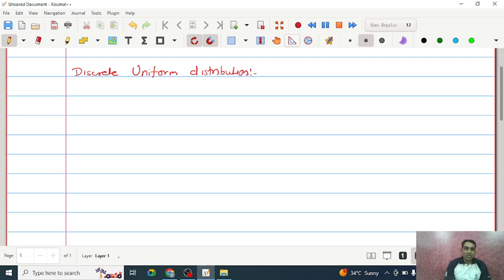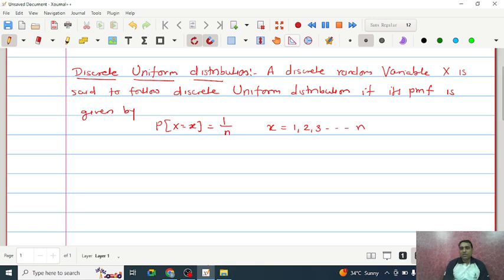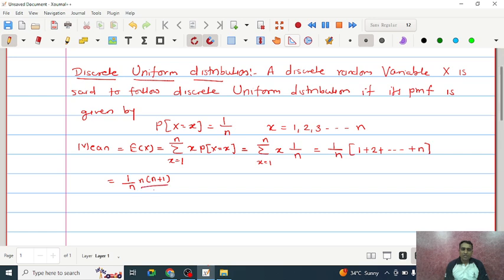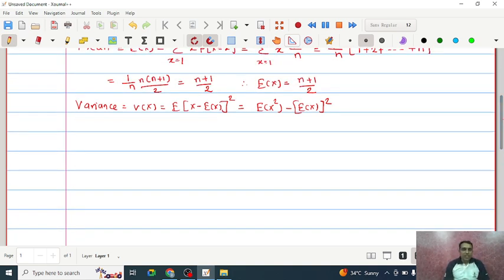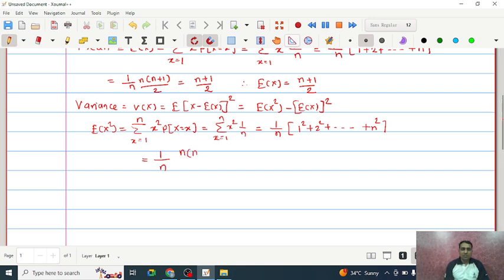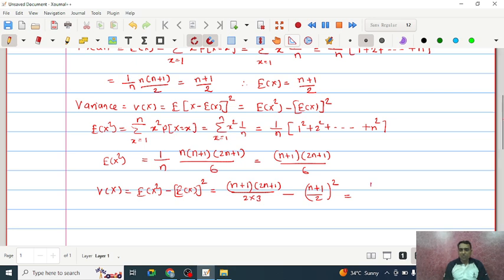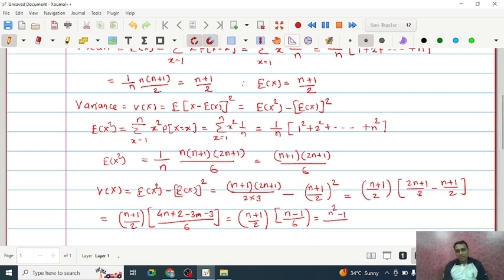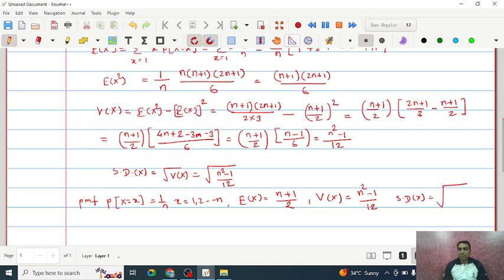Discrete Uniform Distribution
This video content defines Discrete Uniform distribution, its mean, and variance.